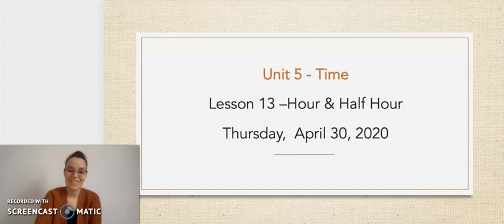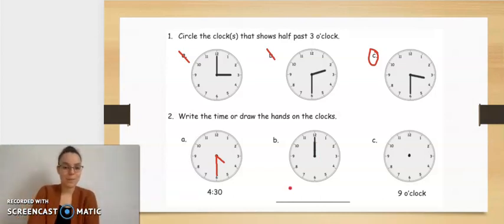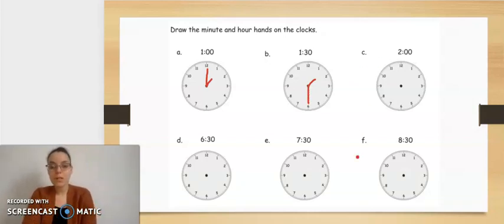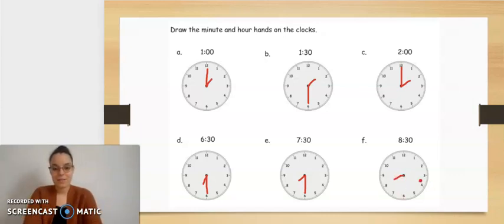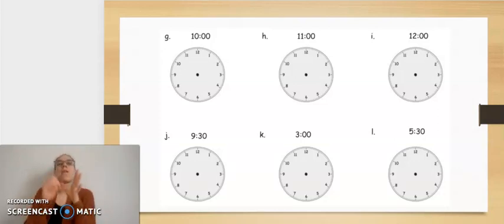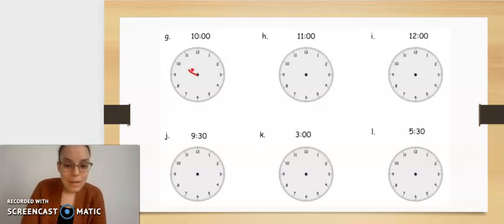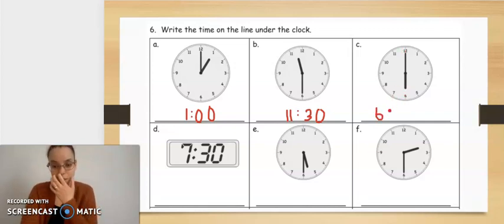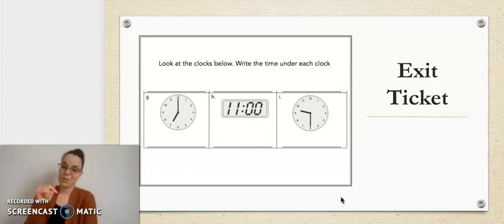Mrs. Ellis - Math Thursday, April 30, 2020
Today, KIPPsters will switch between telling time to the nearest hour and the nearest half hour.